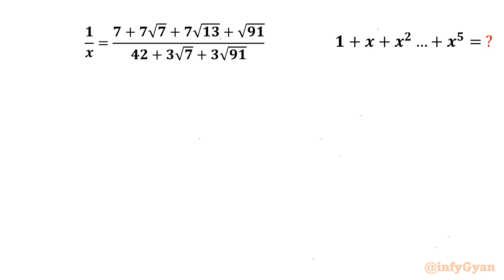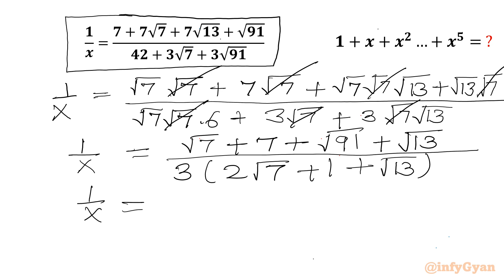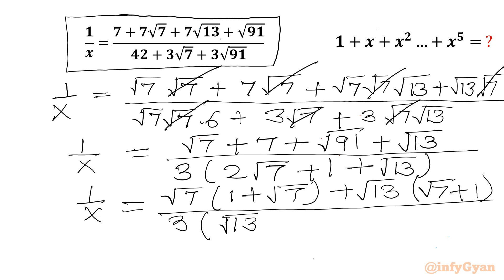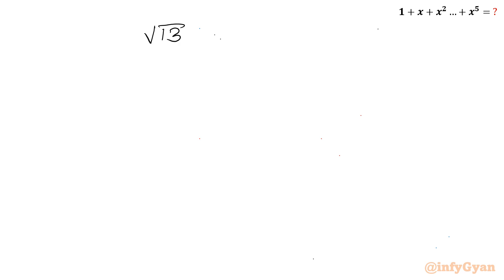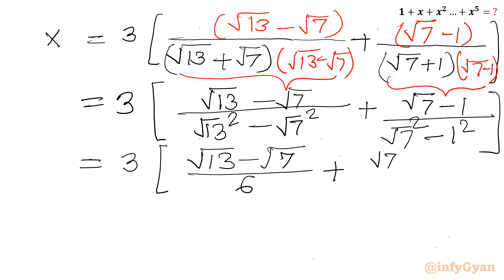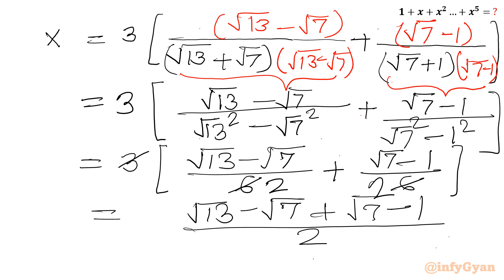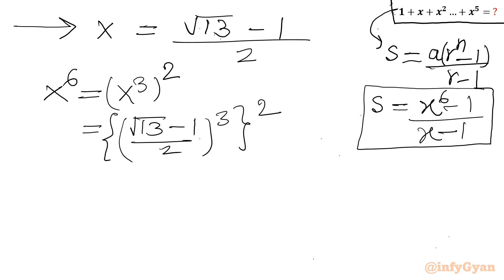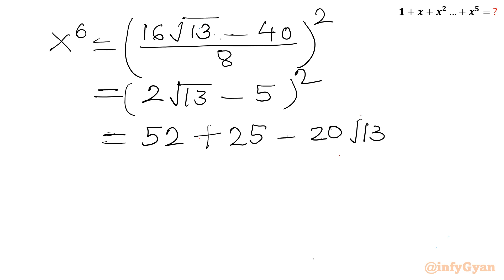Amazing Math Tricks to Ace Radical Algebra Exam!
In this video, we solved an complex radical math problem. If you love solving radical expressions then this is the perfect challenge for you. Join me as we work through this intricate algebra problem step-by-step.

📌 Topics Covered:

Algebraic simplification
Algebraic manipulations
Problem-solving techniques
Algebraic identities
Competitive Math

👍 Don't Forget to:

1. Like the video if you found it helpful.
4. Join us and enhance your problem-solving skills. Can you master this simplification problem?